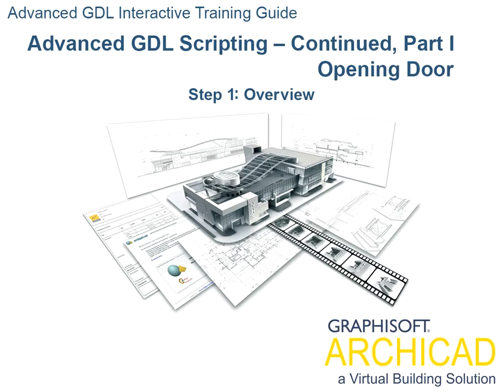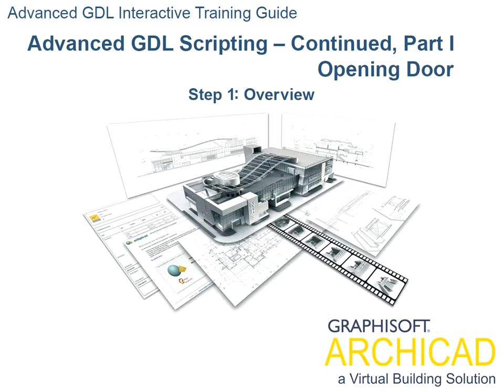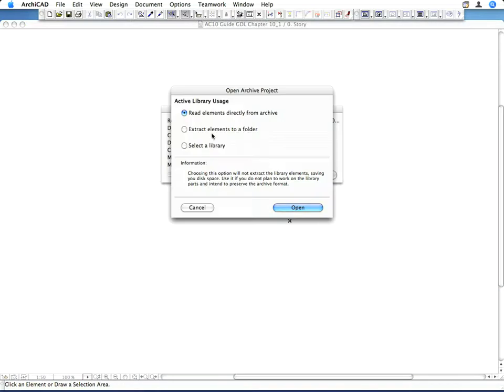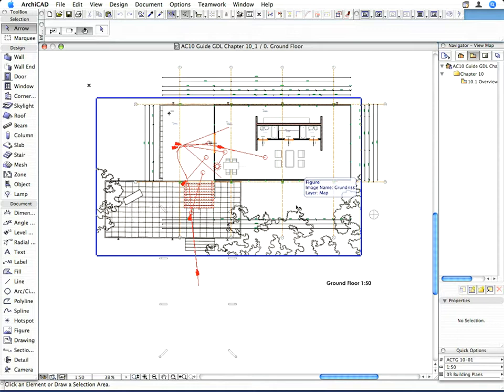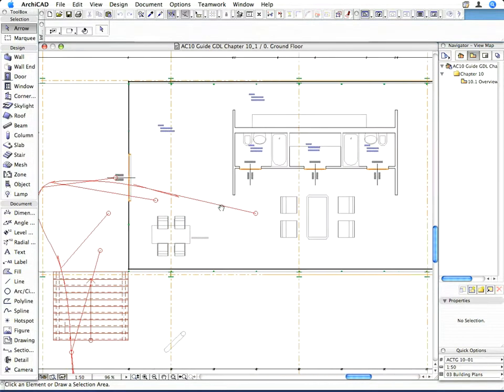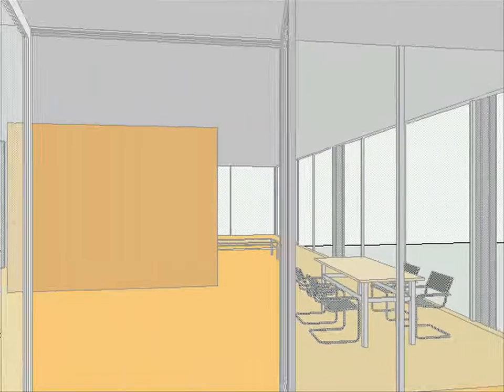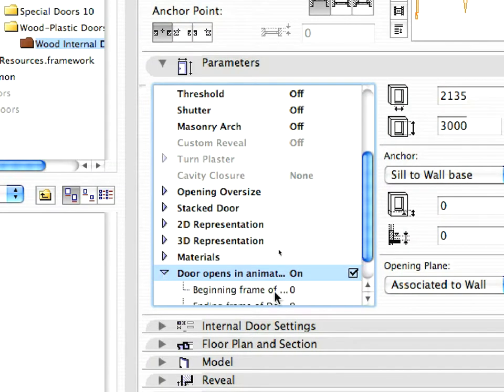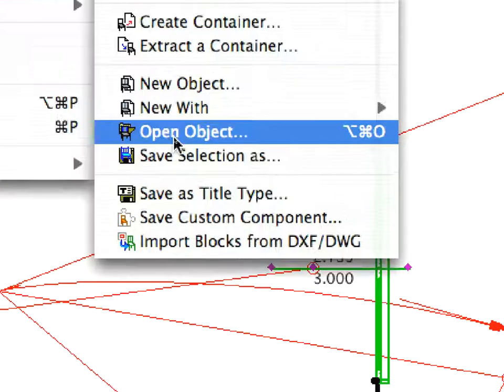ArchiCAD Building Object Creation ITG 10-1-01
In this movie: Advanced GDL Scripting - Continued, Part I / Opening Door - Overview